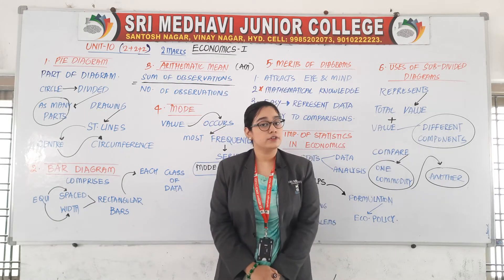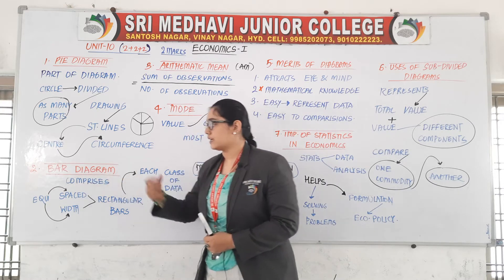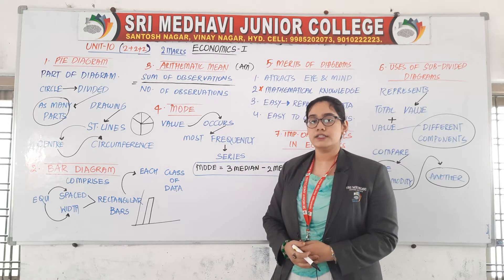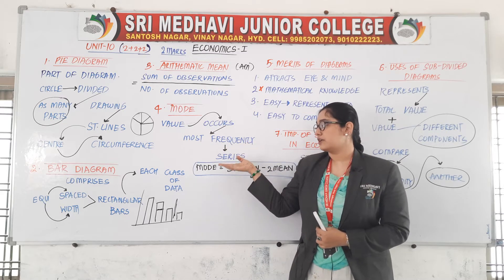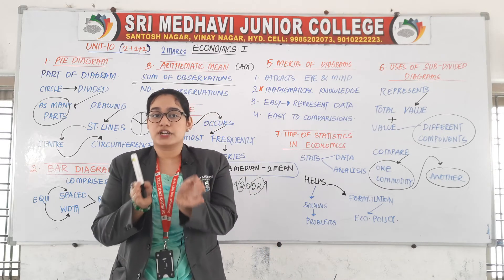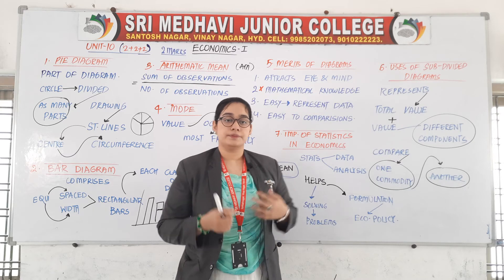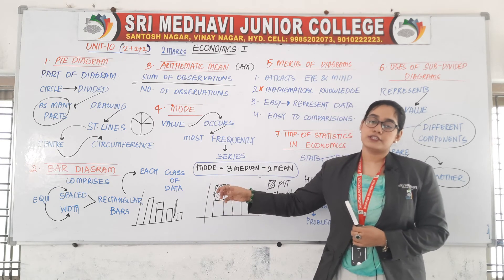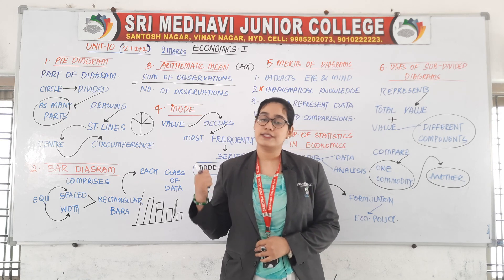9 APRIL 2021 2 MARKS TOPICS FROM UNIT 10